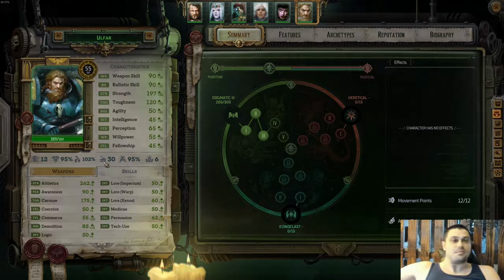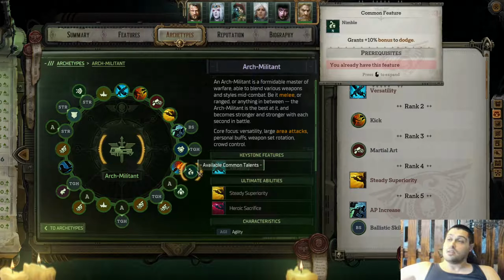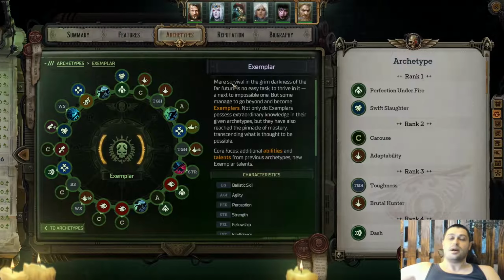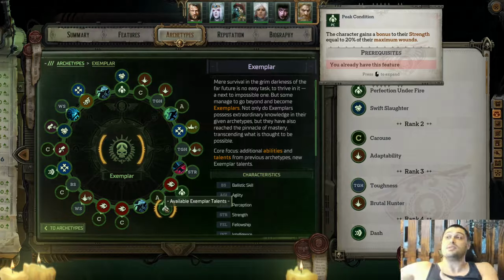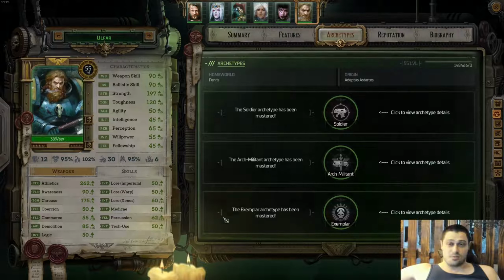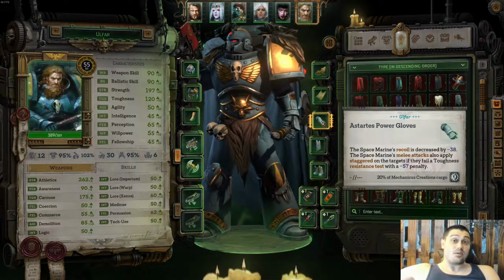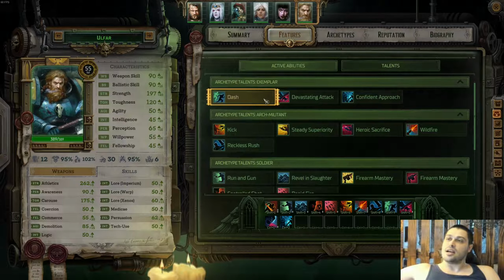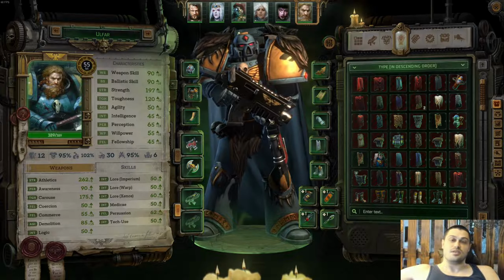WH40K: Rogue Trader - Space Marine Ulfar Guide - Space Wolf Build - Unfair Ready - Void Shadows DLC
Warhammer 40000: Rogue Trader - Space Marine Ulfar Guide - Space Wolf Build - Unfair Ready - Void Shadows DLC

Begin your journey in the first classic computer roleplaying game set in the grim darkness of the 41st millennium. Become a Rogue Trader, a scion of an ancient dynasty of daring privateers that reign over their trade empire and explore the fringes of the Imperium’s frontier.

00:00 Intro
00:58 Stats
01:42 Leveling Archetypes
06:27 Itemisation
08:02 How to play Ulfar
09:57 Members and Patrons